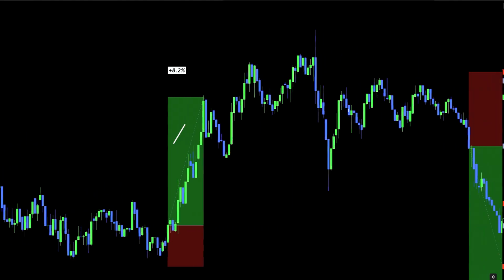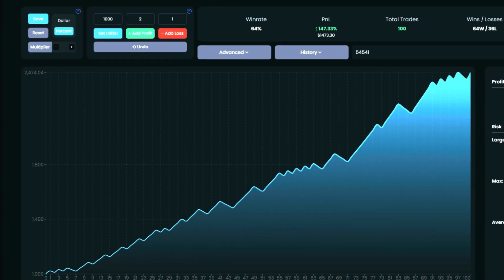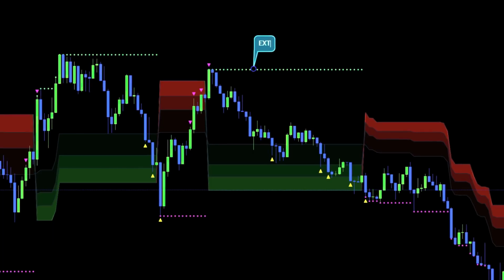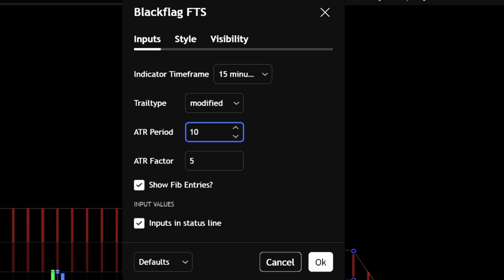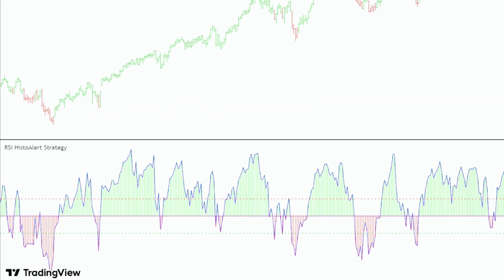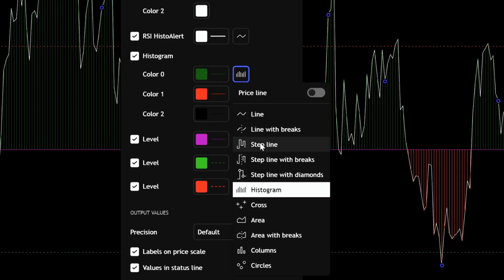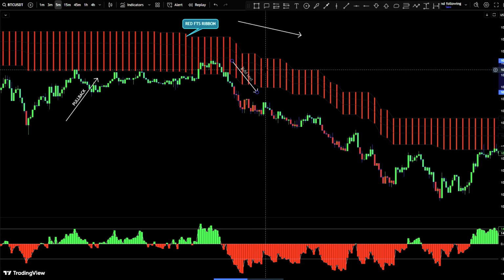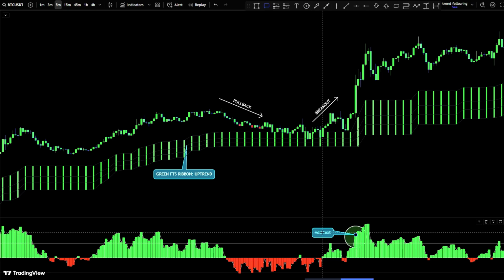Make Money Trading: My 2-STEP Strategy (ZERO Experience Required!)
Ready to make money trading even with ZERO experience? Welcome to Indicator Insider! In this video, I break down my incredibly simple yet profitable 2-STEP trading strategy, designed specifically for beginners looking to navigate the markets. If you've been searching for a new technical indicator strategy that isn't overwhelmingly complex, you've found it.
Forget complicated charts and endless jargon. This best technical trading strategy focuses on clarity and actionable steps. We'll explore how to identify high-probability setups using what I consider one of the best TradingView indicators for this particular method, perfect for anyone just starting out. You'll learn:
🔹 The EXACT 2 Steps to identify potential buy and sell signals.
🔹 How this strategy utilizes some of the best indicators for day trading (or even swing trading).
🔹 A clear example of a best buy sell indicator TradingView setup within this 2-step framework.
🔹 Why this approach is ideal for those with no prior trading knowledge.
🔹 Simple risk management tips to protect your capital as a beginner.
Whether you're interested in stocks, forex, or crypto, the principles of this 2-step strategy can be applied. Stop feeling overwhelmed and start your trading journey with a clear, concise plan. This is the beginner-friendly approach you've been looking for to finally understand how to find profitable trades.